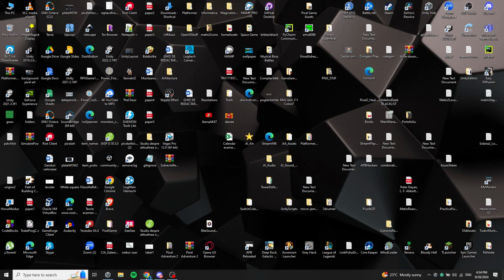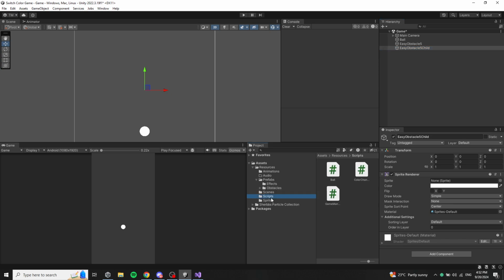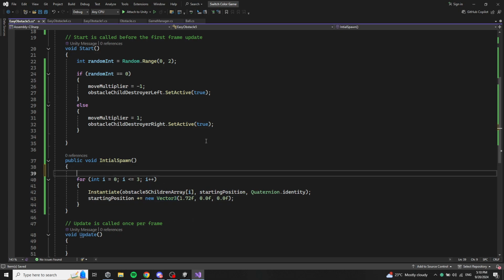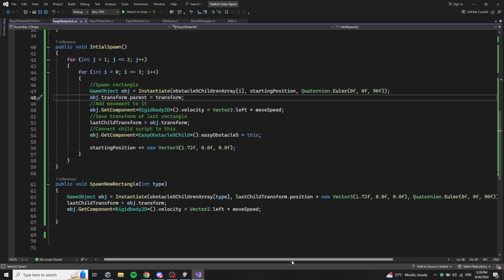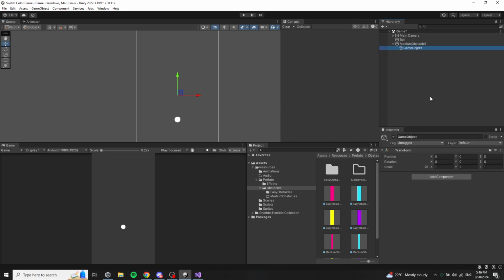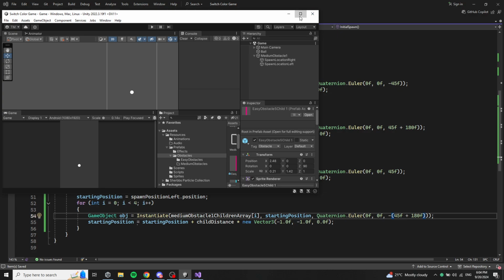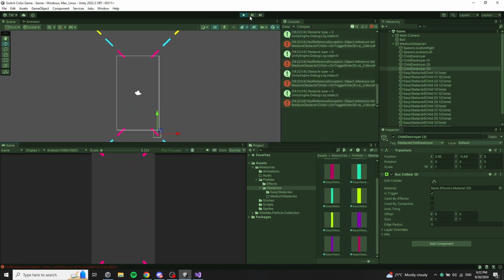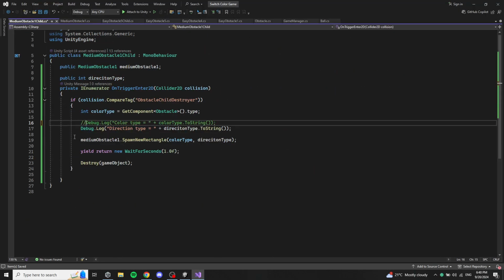Unity Free Lesson With Llama (September 20, 2024)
Recreation of color switch game on Google Play.